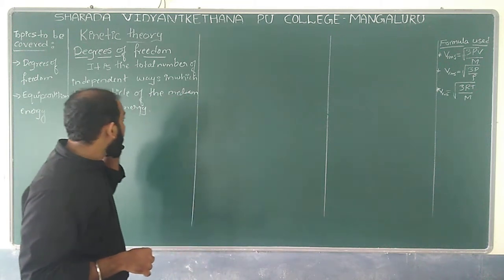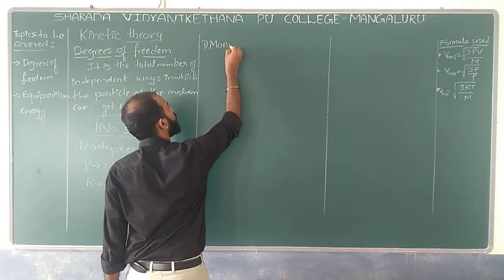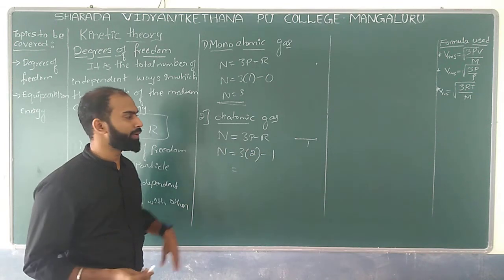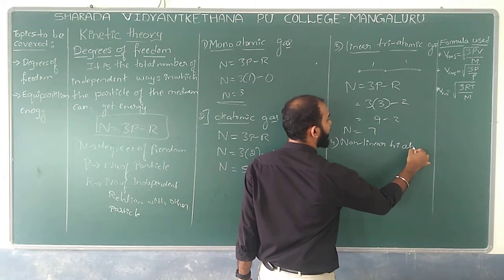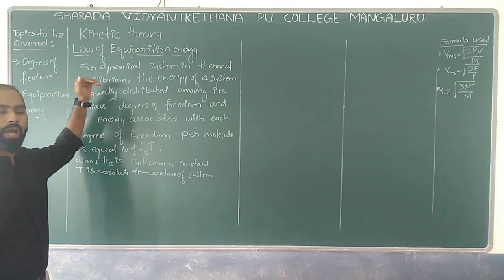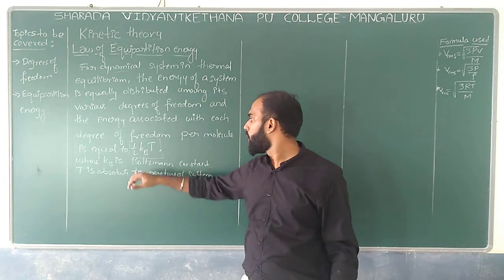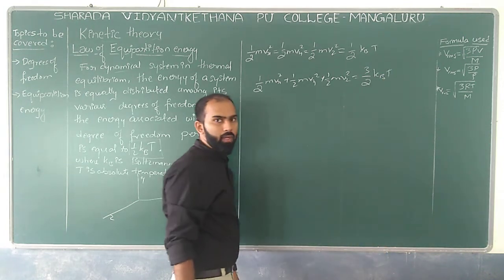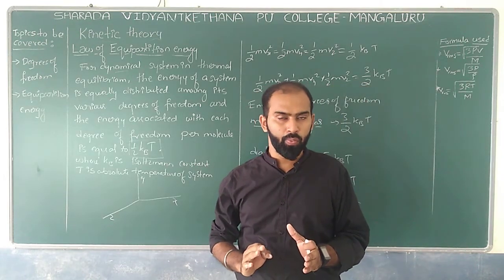Kinetic theory Part 3 by Mr Mahesh Prasad